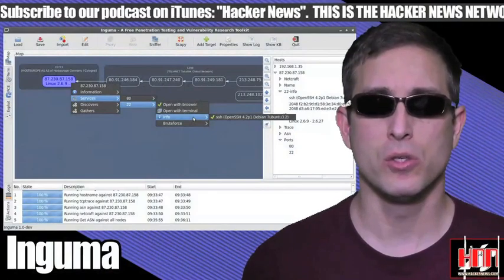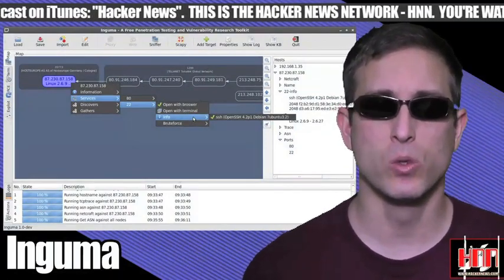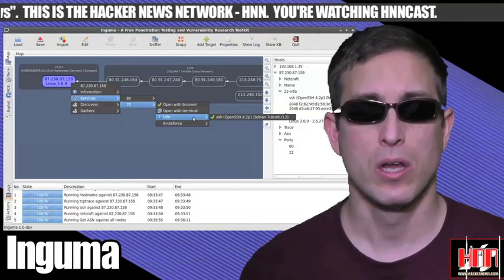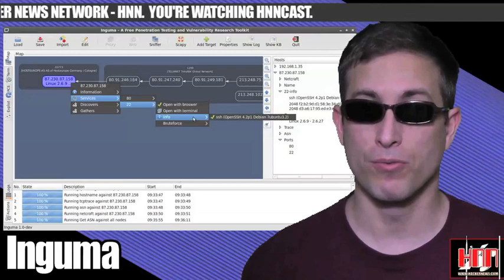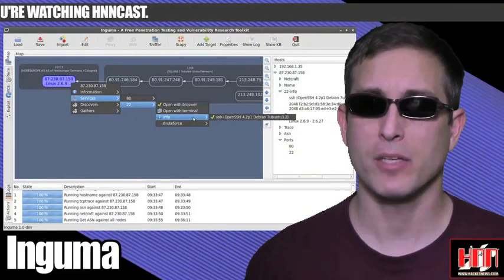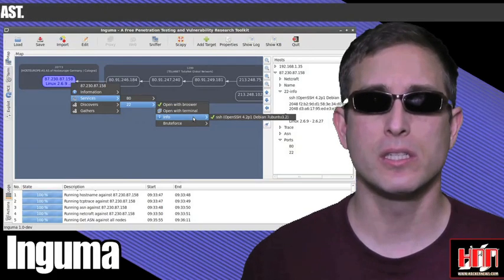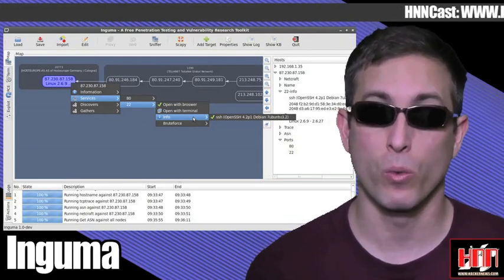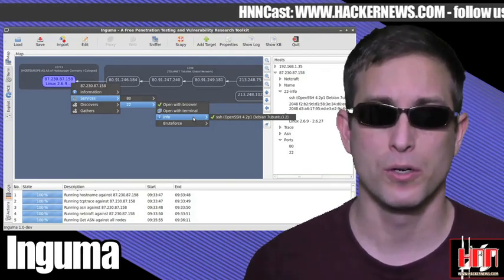HNNCast.ToolTime.2011.01.21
Updates: ListDLLs, Handle, Process Monitor, Maltego, SAINT
Microsoft's DC Premiers, AutoDiff it Online, Be the Boss of Badware, an Incomplete Inguma, Bigger Faster Stronger or Something Like That